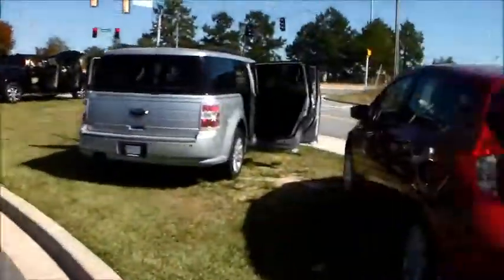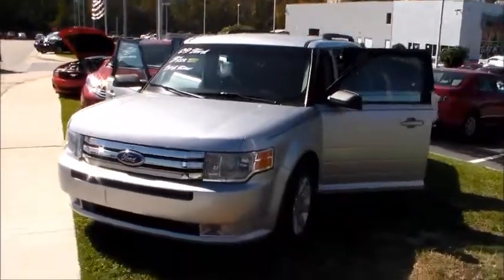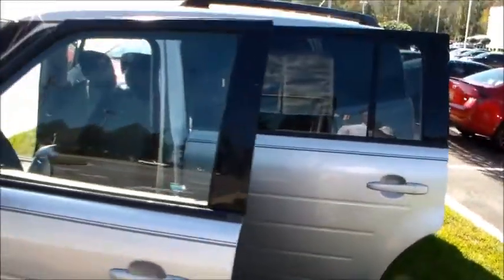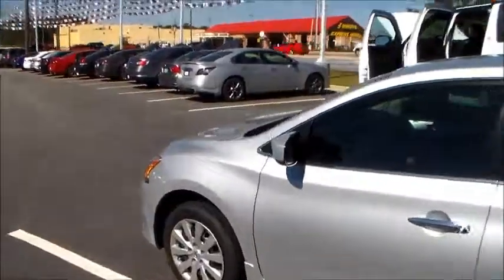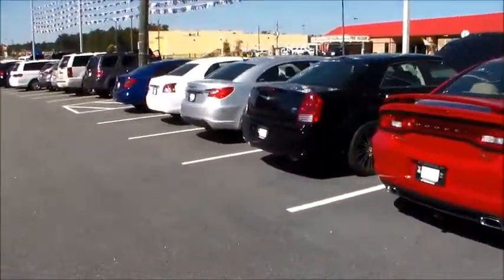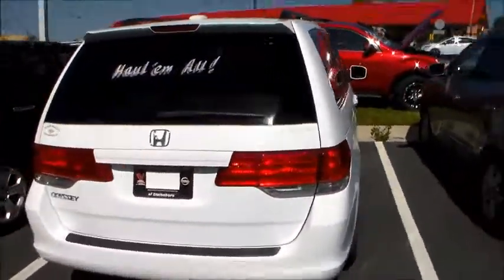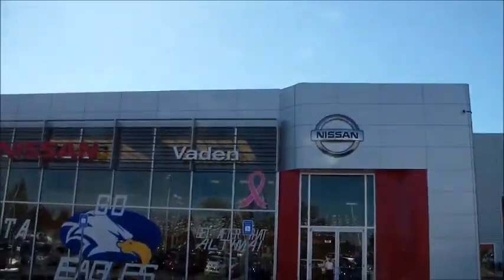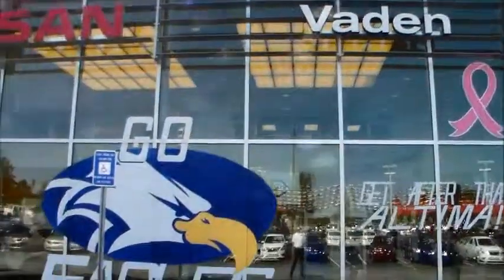Lot Walkby for Pecola